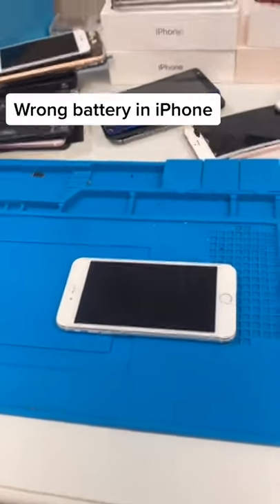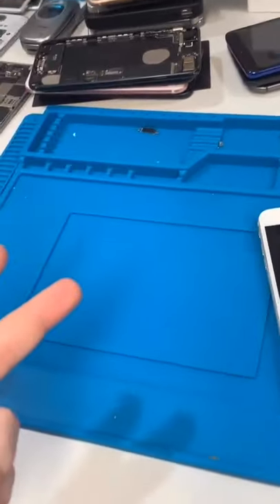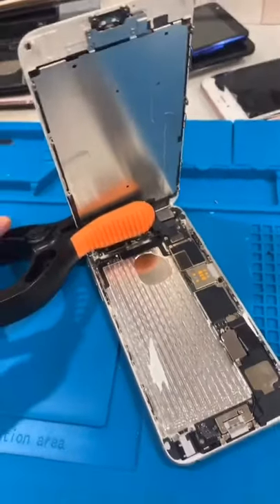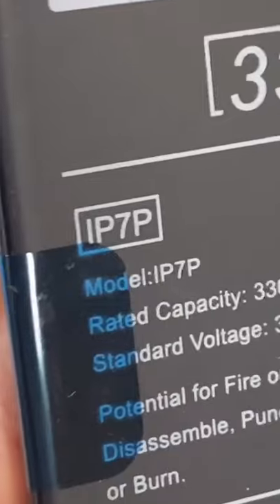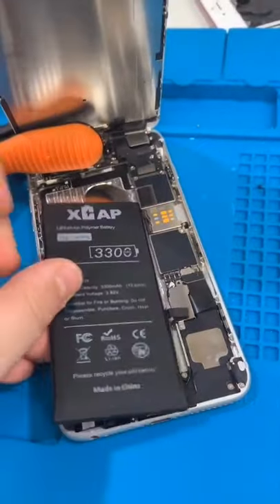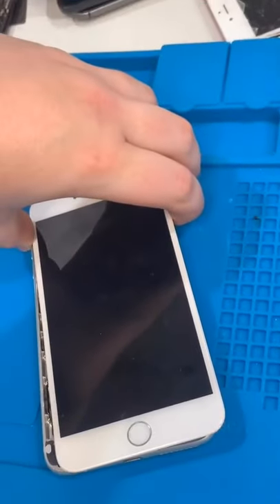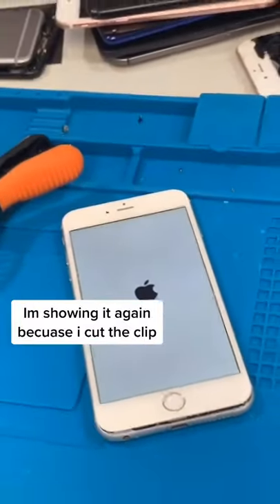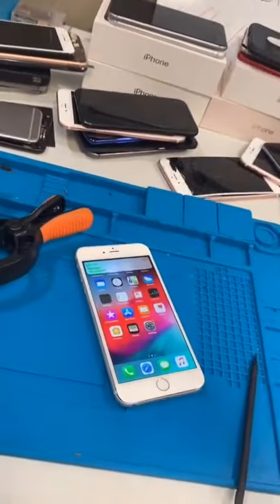Putting the WRONG BATTERY in an iPhone...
Well, glad I didn't get Note 7'd

Pro Tech Toolkit -

64 Precision bits -

iPhone Magnetic Part Charts -

Silicone Repair Mat -

Large Heating Pad iPhone/iPad -

iPhone Opening Tool Kit -

All donations go directly toward channel improvements, appreciated, but not expected.

Shorts